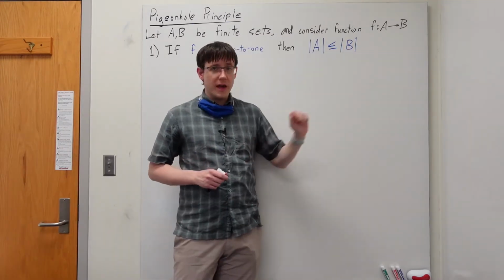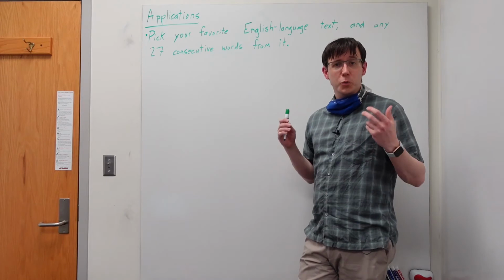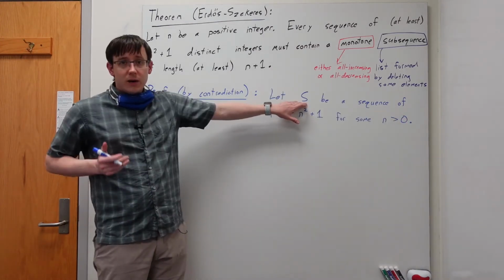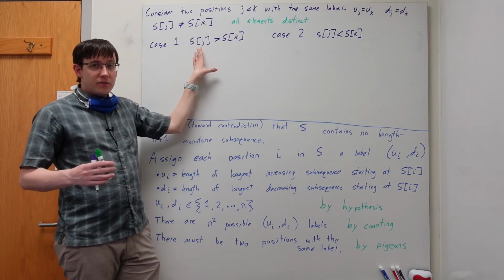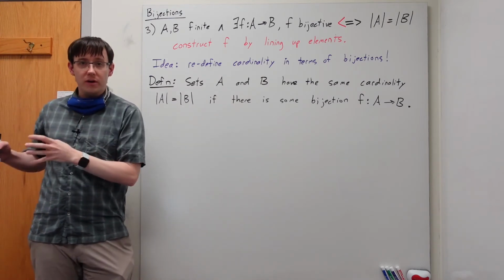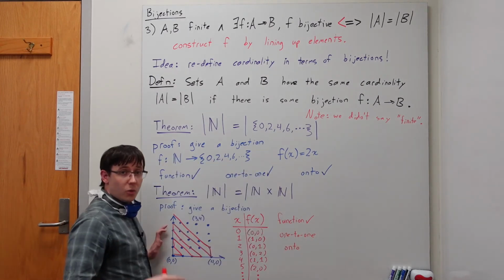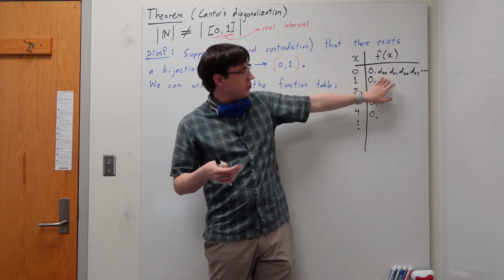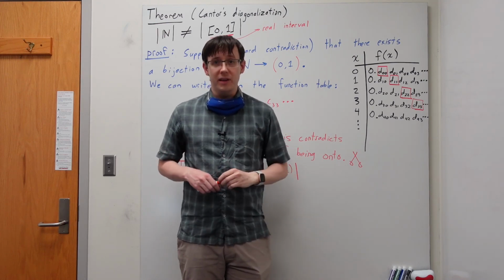Pigeonhole Principle (Discrete 19)